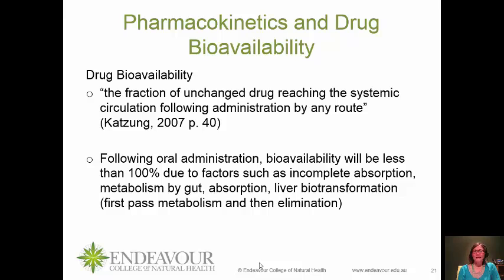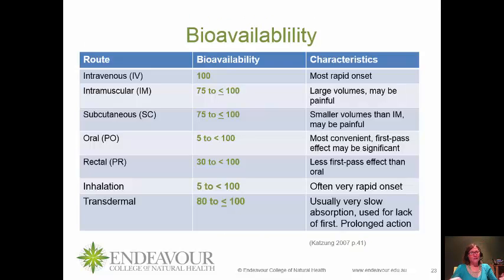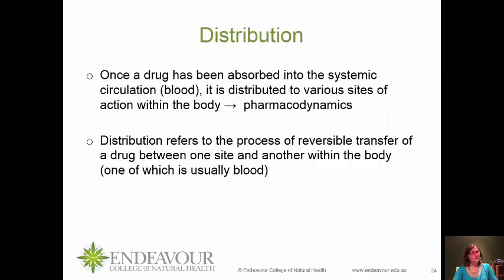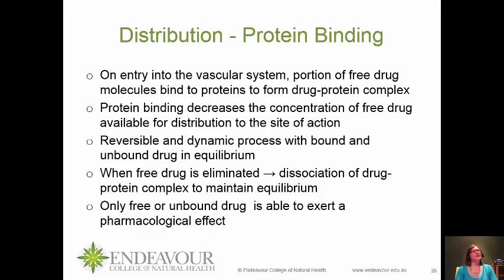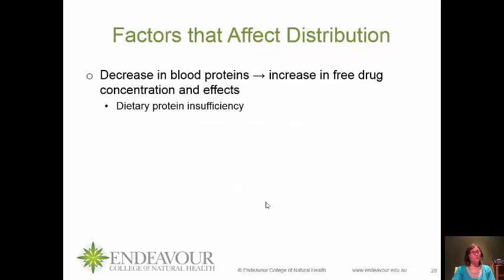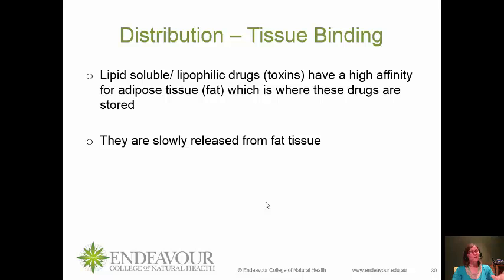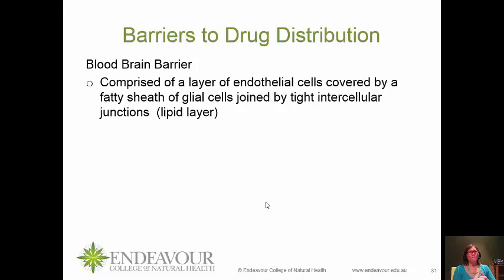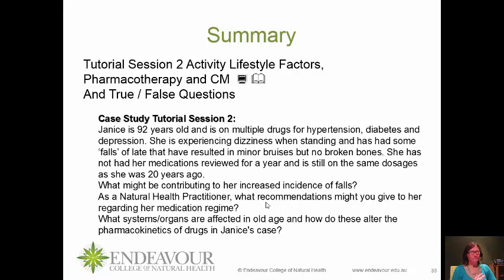BIOP211 SN02 3 Screencast